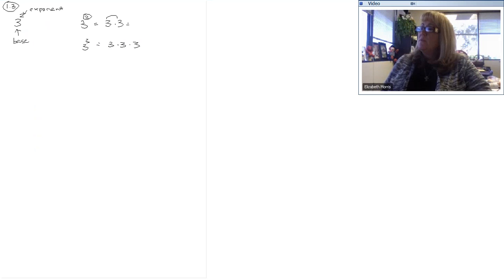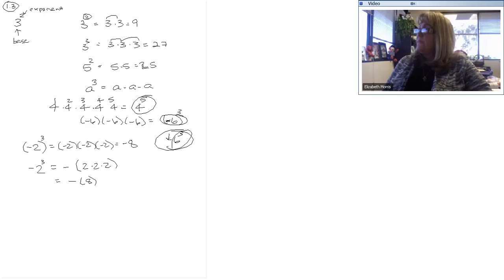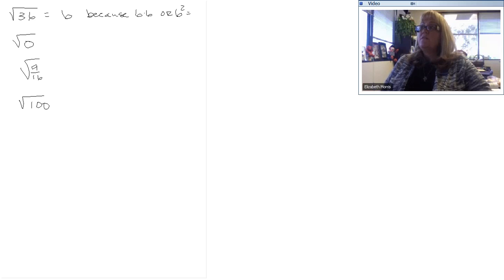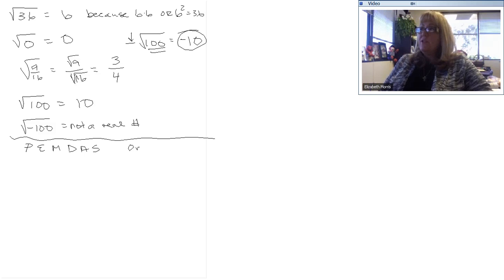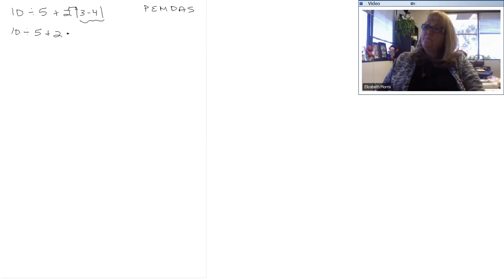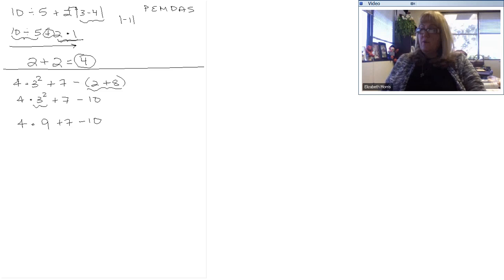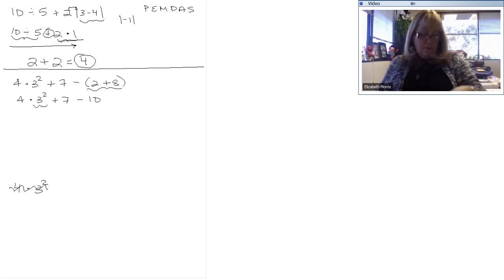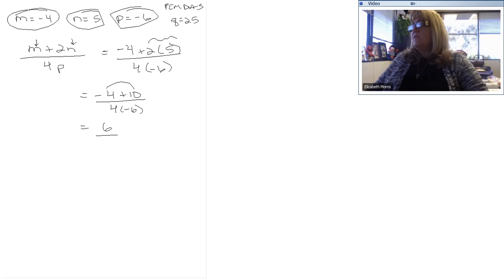Section 1 3